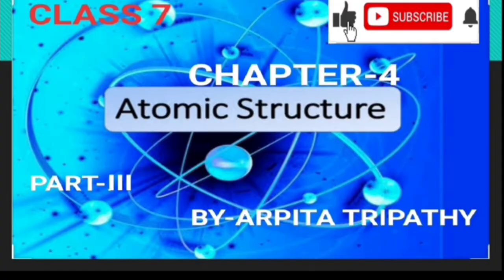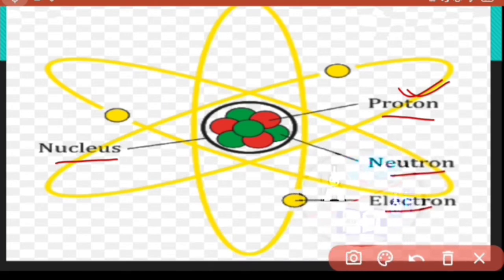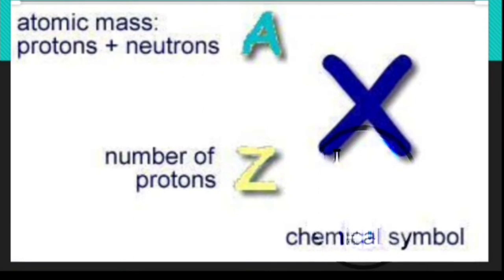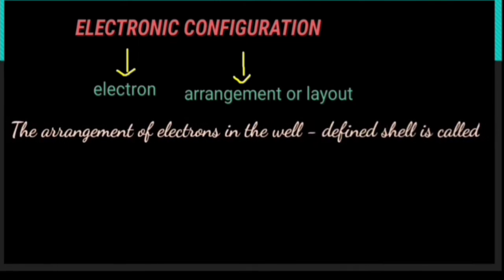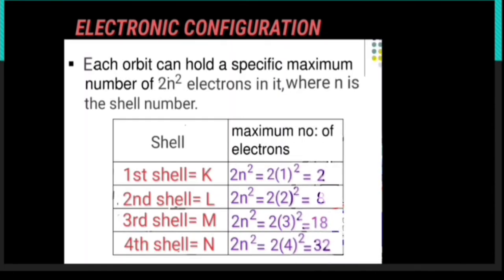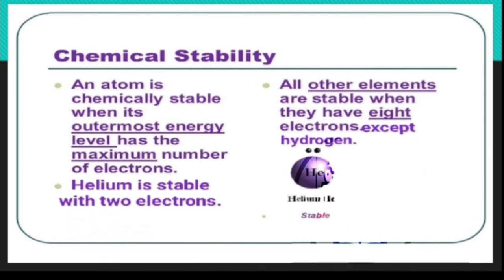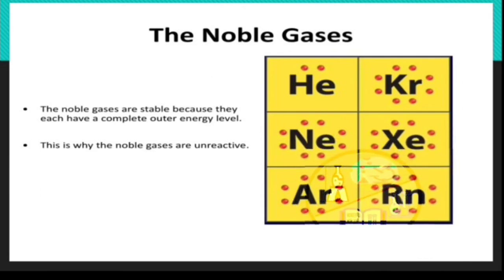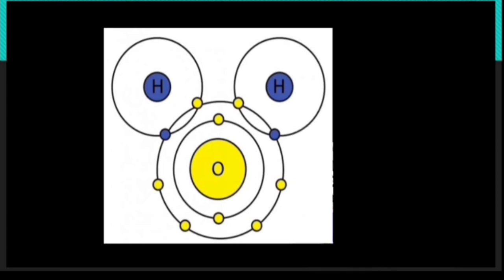ICSE CHEMISTRY CLASS 7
Discussed about: Structure of Atom, Electronic configuration and Stability of Atom  BY-ARPITA TRIPATHY